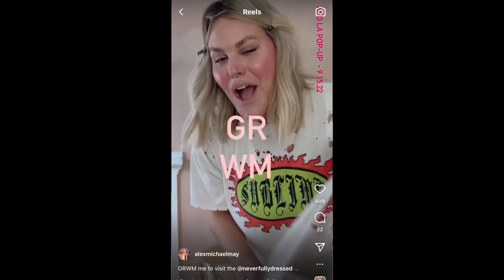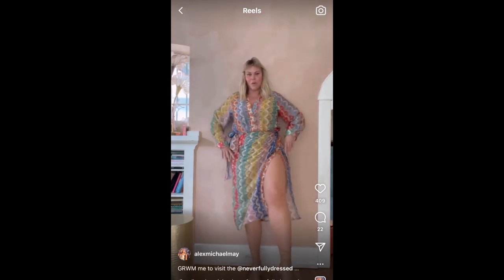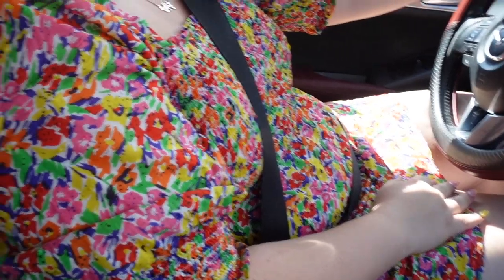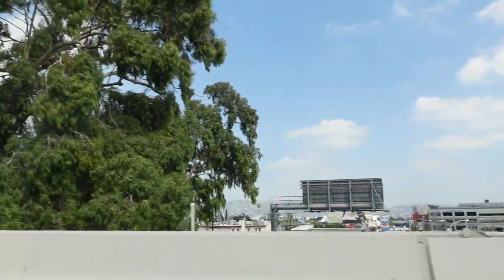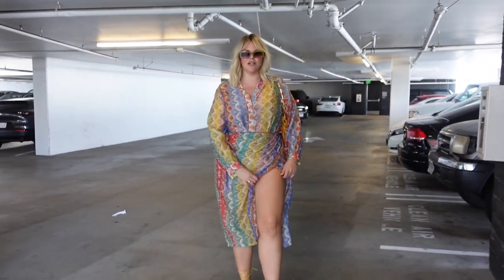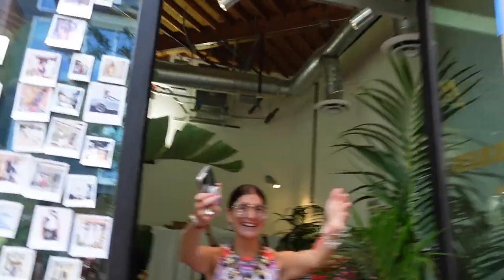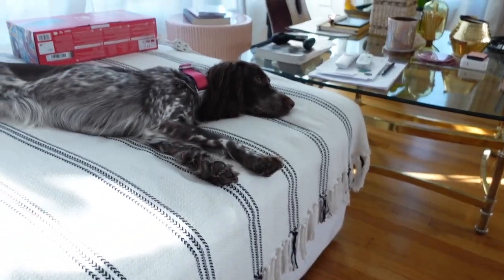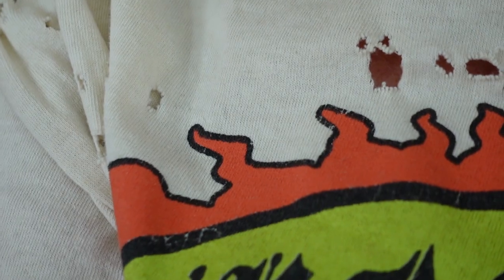NEVER FULLY DRESSED POP UP EVENT VLOG | TRY ON | MIDSIZE | SIZE 14/16 | UK 18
Hi Bffs!
Come along with me and Em to the Never Fully Dressed pop up at the Platform!

Shop below:
bandana sweater
bandana skirt
riviera mini dress
riviera maxi dress
maxi skirt
scallop shirt
green mini dress
pink slip dress

Amazon Store Front
Amazon Live